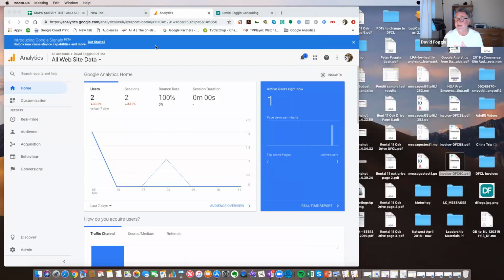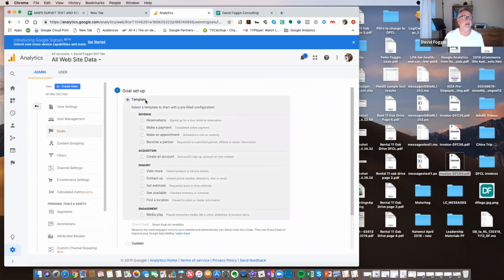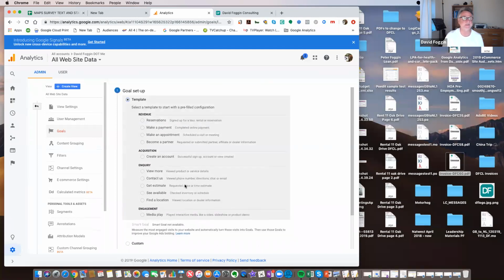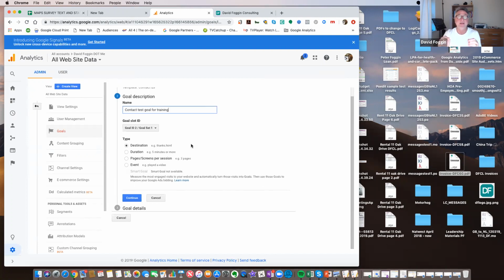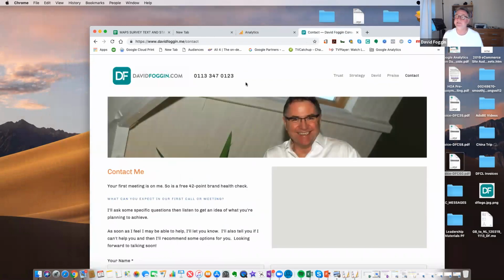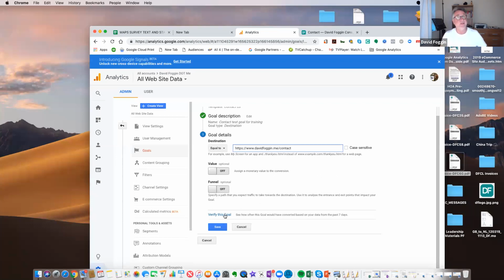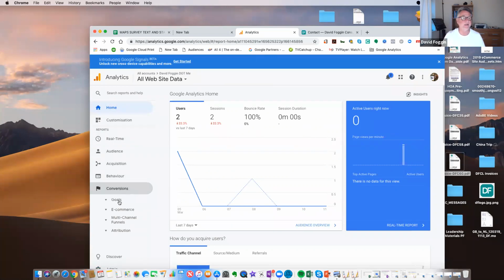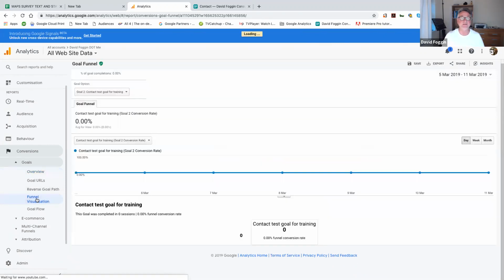Google Analytics 2019 - Step by Step setting goals in Analytics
If you're new to GA - setting and tracking goals that are important to your business is vital!  Google has made it really easy to do this.  The example is tracking how many people completed a contact form on your website.